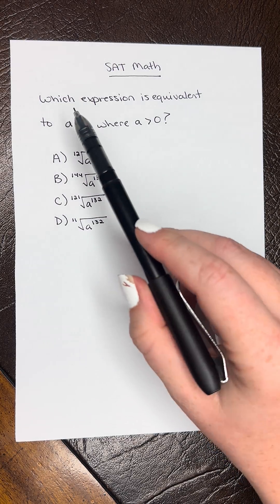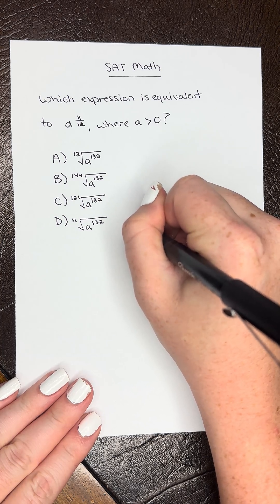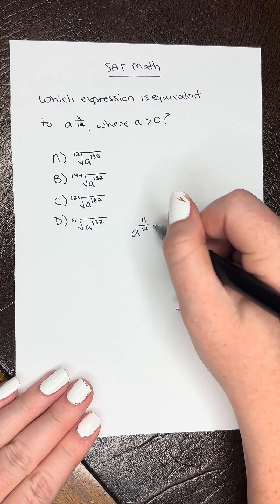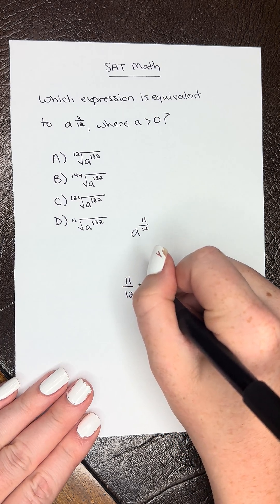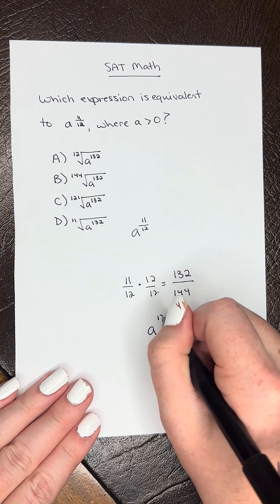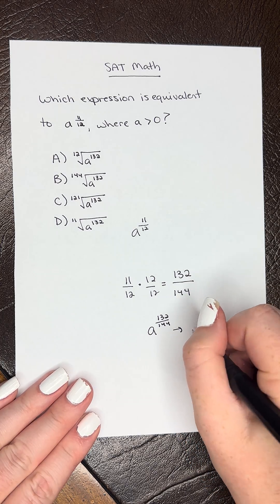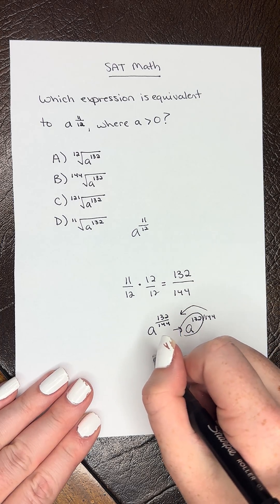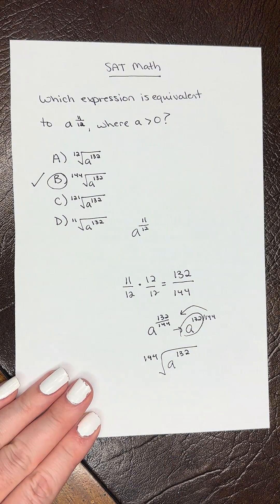SAT Math Practice Question | Working with Exponents and Radicals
📘 SAT Math Question of the Day ✏️

Which expression is equivalent to a^11/12? 🤔